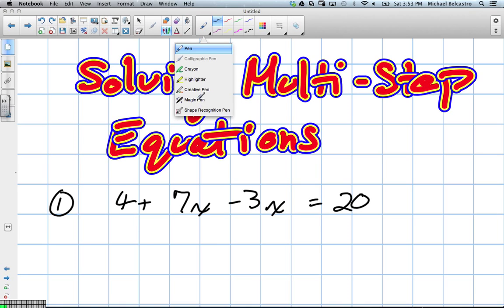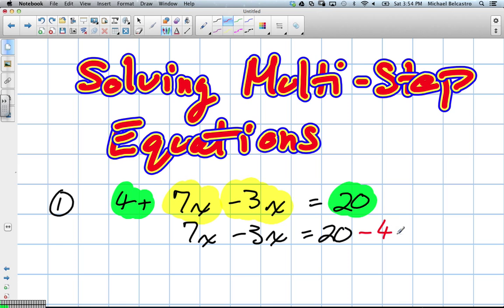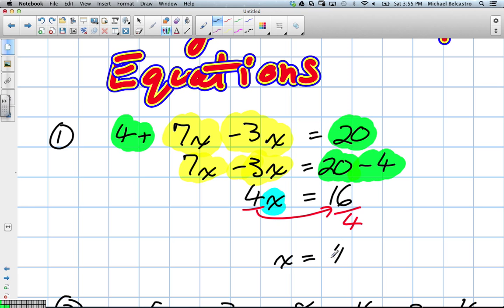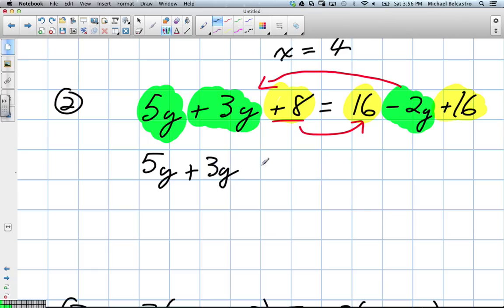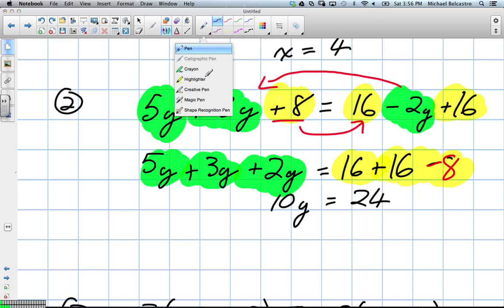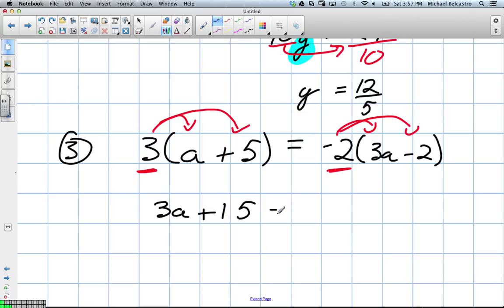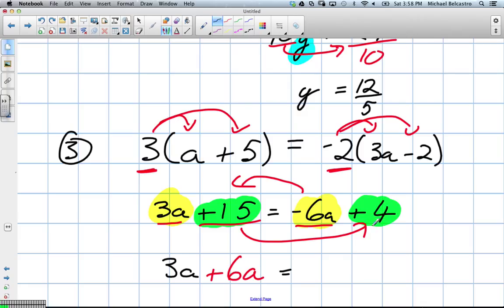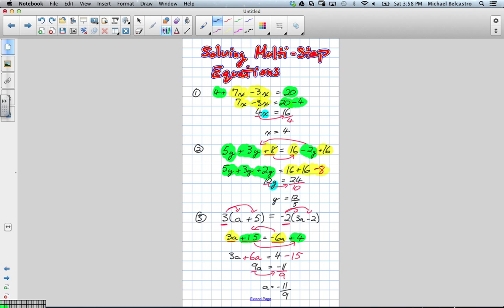Solving MultiStep Equations Grade 9 Academic Lesson 4.2 3 11 13)